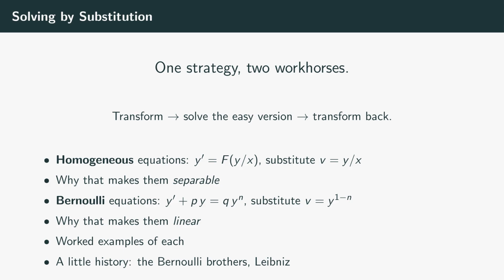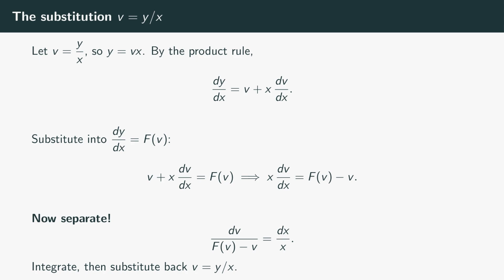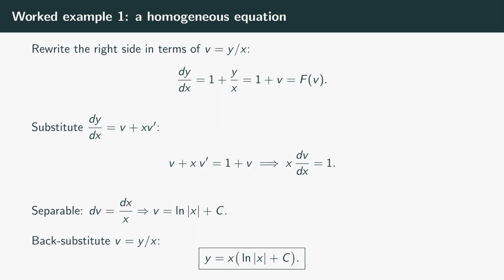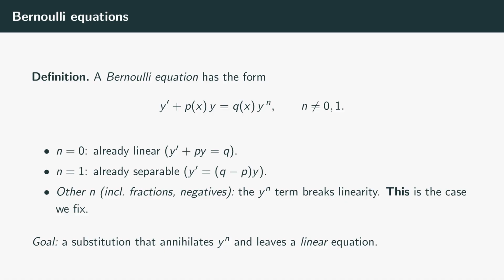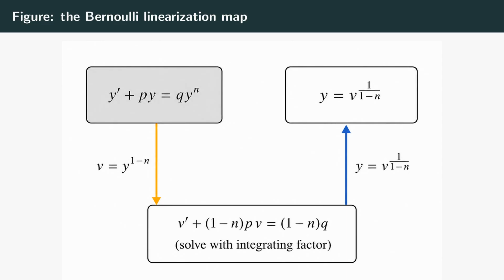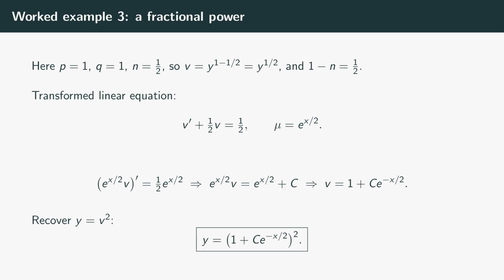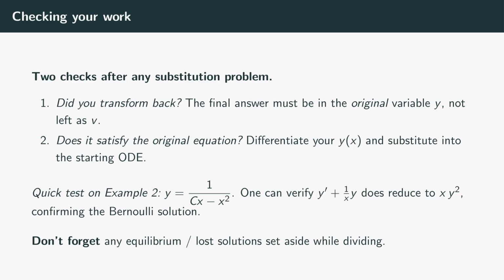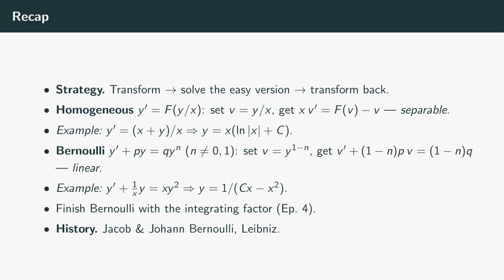Ep 6: Change Variables, Change Everything | Homogeneous and Bernoulli Equations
Not every first-order equation is separable, linear, or exact. But many of the stubborn ones are simply easy equations wearing a disguise, and the right change of variables strips the costume away. This is the oldest trick in mathematics: when a problem is hard in the variables you have, switch to better ones. In differential equations, two substitutions do an outsized amount of work, and learning to recognize when each applies turns a wall of intimidating equations into routine exercises.

The first is for homogeneous equations, where the right-hand side depends only on the ratio y over x. Substituting v = y/x converts any such equation into a separable one, and we already know how to finish those. The second is for Bernoulli equations, which have a maddening nonlinear y-to-the-n term that ruins linearity. The substitution v = y to the one-minus-n power performs a small miracle: it cancels that nonlinear term exactly, leaving a clean first-order linear equation we can attack with the integrating factor from two episodes ago. By the end you will see substitution not as a bag of tricks but as a single strategy — transform, solve the easy version, transform back.

📚 Continues in: → 'Existence, Uniqueness, and Autonomous Equations' — having collected our solving methods, we step back and ask the deeper questions: when is a solution guaranteed to exist, when is it unique, and what can we say without solving at all?

🎓 Best for: A standard sophomore differential equations course, students in engineering /
physics / applied math, and self-learners who want one coherent course
instead of scattered clips. Calculus required; basic linear algebra helpful.

bernoulli differential equation, homogeneous differential equation substitution, v equals y over x substitution, v equals y to the one minus n substitution, solving nonlinear first order odes by substitution, linearize bernoulli equation, reduce homogeneous equation to separable, change of variables differential equations, bernoulli equation worked example, homogeneous equation worked example, first order substitution methods, integrating factor after substitution, jacob bernoulli history, leibniz bernoulli equation, differential equations substitution tutorial, transform and solve odes

⏱ Chapters
0:00 Hard equations in disguise
0:48 When everything depends on y/x
1:33 Why it forces separability
2:30 Same slopes along every ray from the origin
3:13 \dfrac{dy}{dx} = \dfrac{x + y}{x}
4:09 Dividing by x can drop a constant solution
4:50 The nonlinear term that ruins linearity
5:40 Watch the nonlinear term cancel
6:41 Nonlinear y-world \to linear v-world
7:30 y' + \dfrac{1}{x}\,y = x\,y^2
8:33 y' + y = y^{1/2}, the substitution still works
9:31 The general principle, beyond the two stars
10:24 Transform back, then verify by plugging in
11:14 The quarreling Bernoulli brothers
12:04 Recap
13:08 Thanks for watching